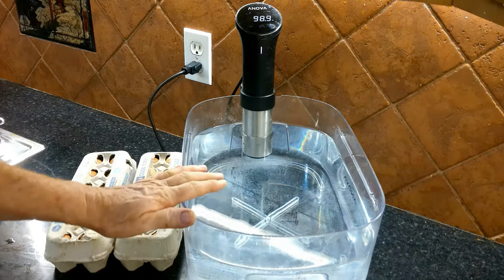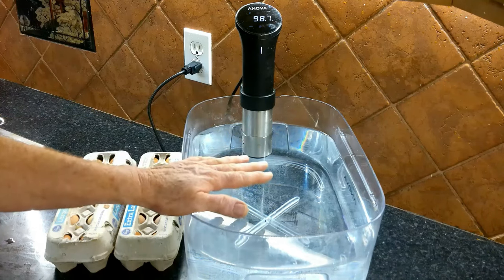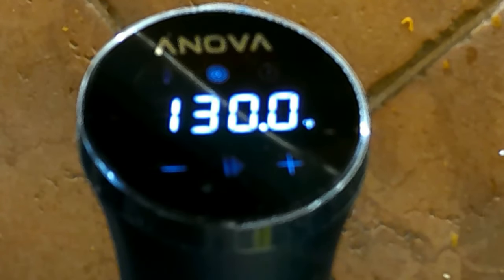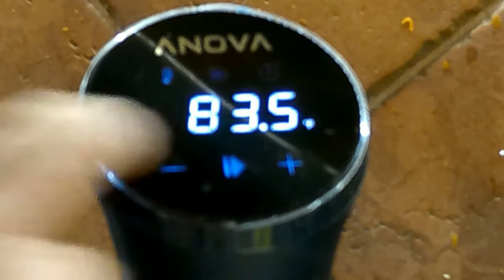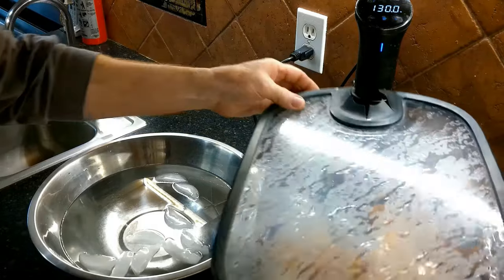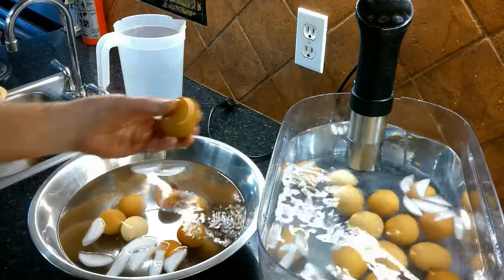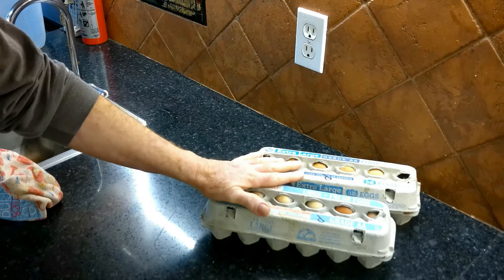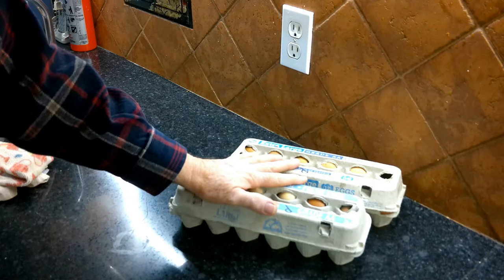Pasteurizing Eggs in the Shell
Many recipes call for raw eggs.  This procedure pasteurizes eggs while in the shell.